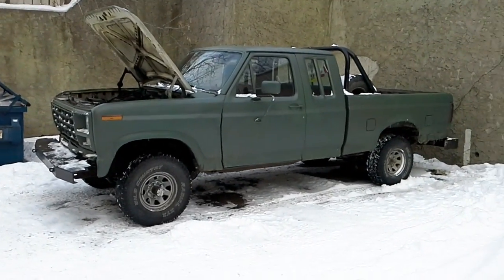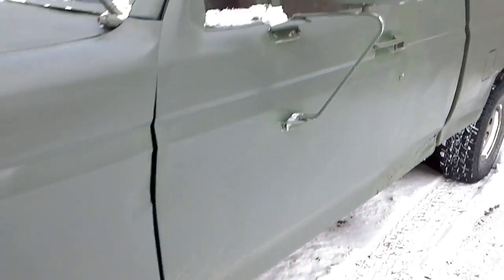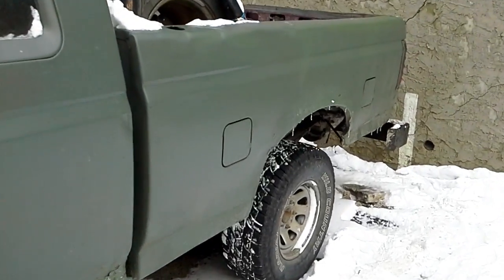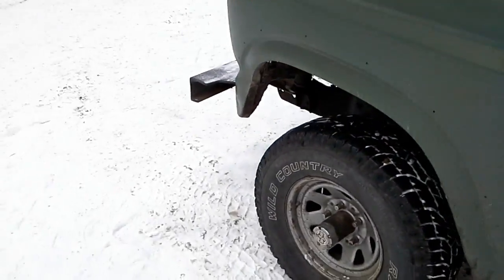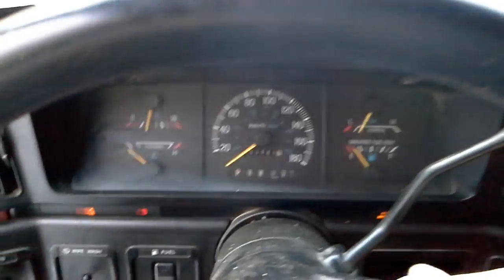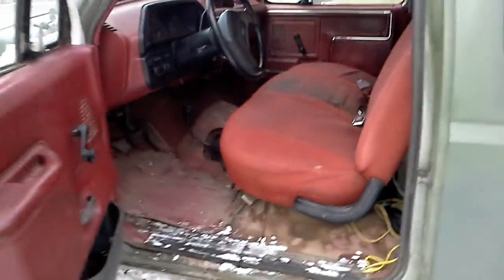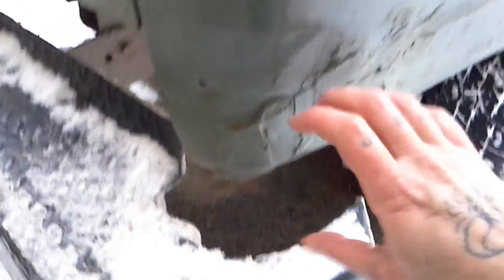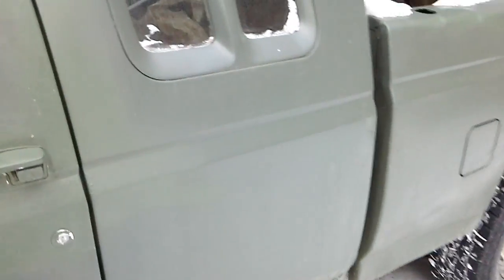1990 f 150 the grizzly intro cold start kinda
mosly 1990 f150 supercab shortbox
302 c.i.d 5.0 injected (soon to be replaced with 1995 302 block)
A.O.D trans. rebuilt with beefed up aftermarket internals
borg warner 13-56 manual shift  t-case outta 1989 f250
dana 44 T.T.B rebuilt outta 1994 f150
8.8 ford L.S.D  rear
3:55 gear set
31x10.50 A/T's
3 in. body lift
H.D bumpers front and rear
roll bars
1985 front body panels
1981 grill set